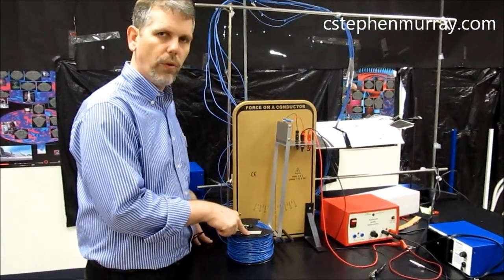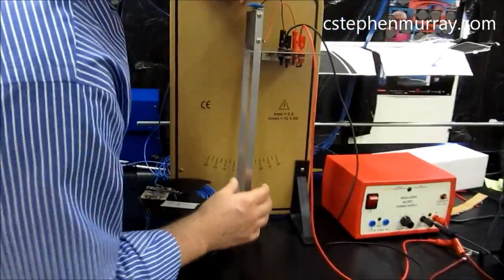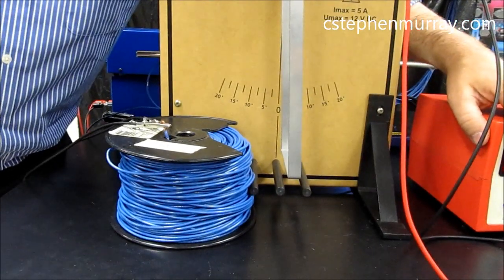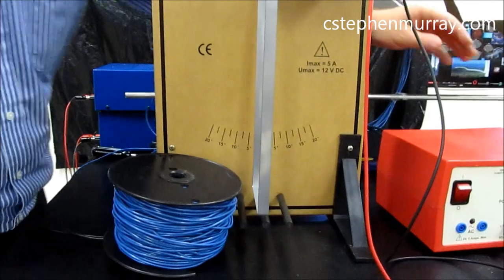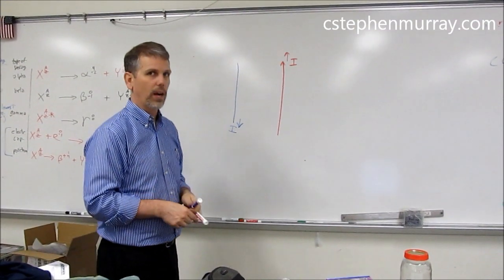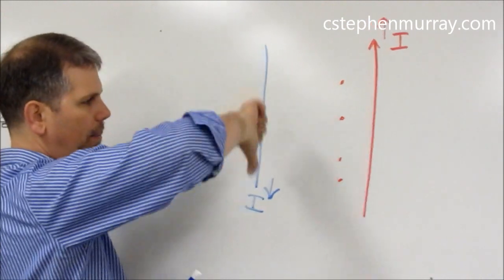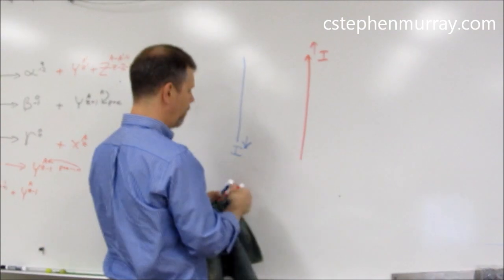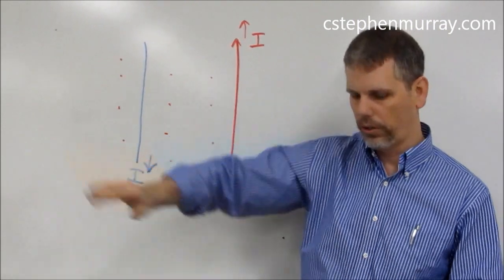Force Between Two Current Carrying Wires with Explanation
Shows the electric current in a hanging rod moving due to the interaction of its magnetic field with that of the current in a spool of wire.